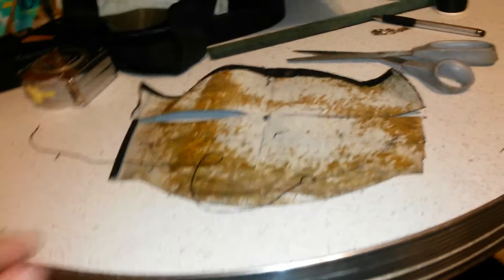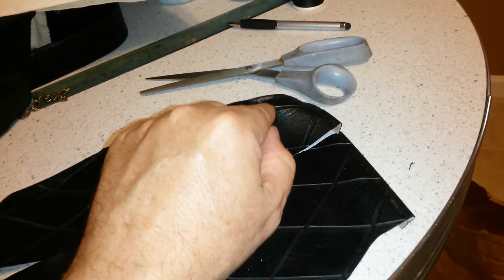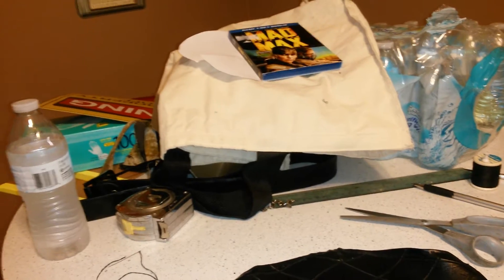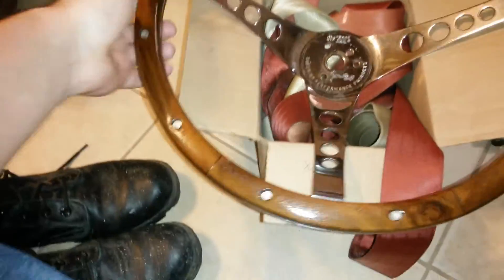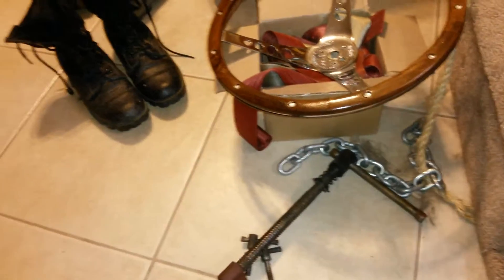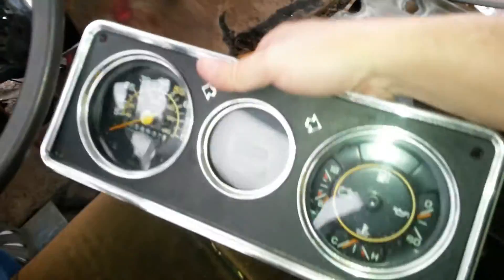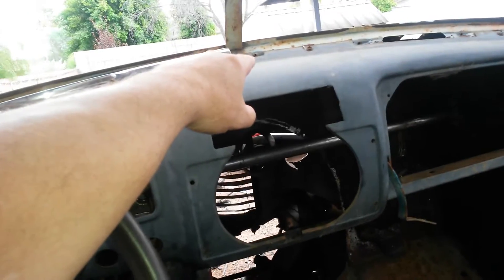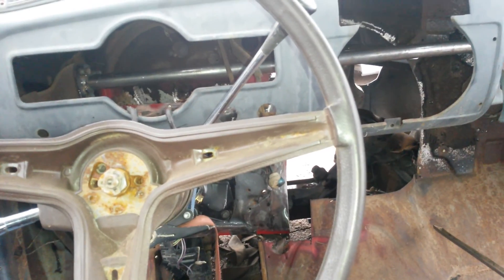Mad Max projects. Costume and car decorating.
First off. Having and cool shiny junk? Want to add to my Fury Road 41 Pontiac project? If it is real good I may pay shipping.  NOW LET'S LOOK AT SOME MAD MAX STUFF I'M WORKING ON !